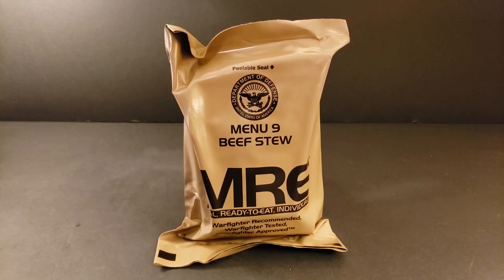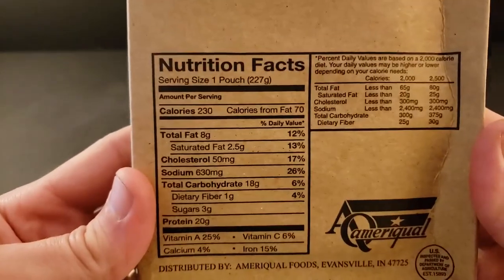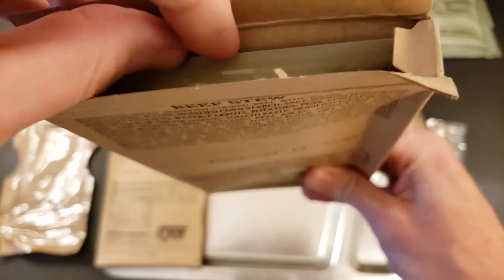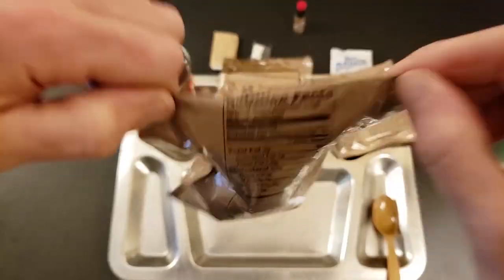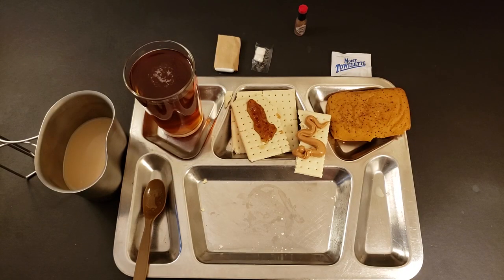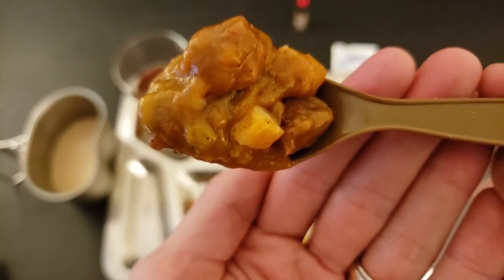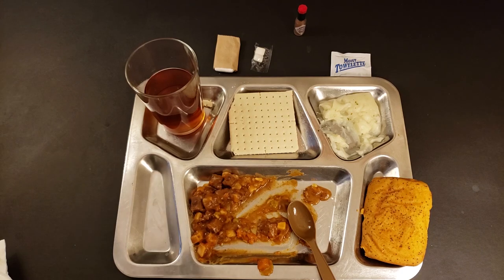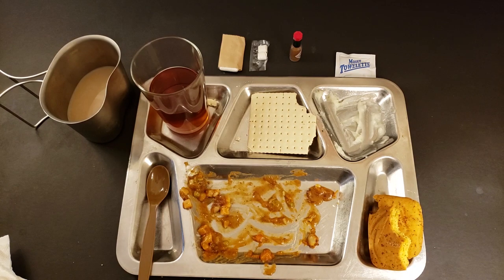2010 - US MRE Beef Stew - 10 Year Old Taste Test - Ration Review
Here we take a look at a slightly "older" US MRE and show some of this classic menu's history in the US ration line up. Have you ever wondered how good a ten year old MRE can be? Well here's a test of how well they hold up!

Stay safe out there! And we'll see ya next time!